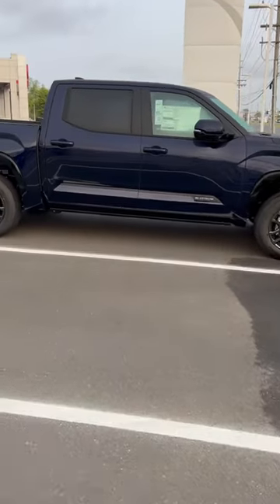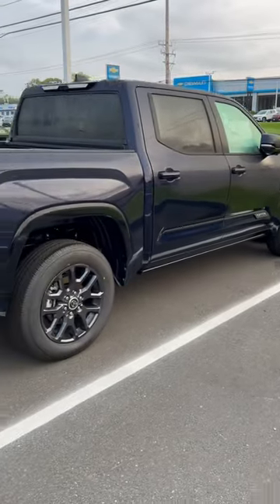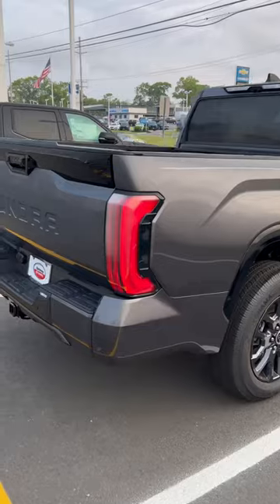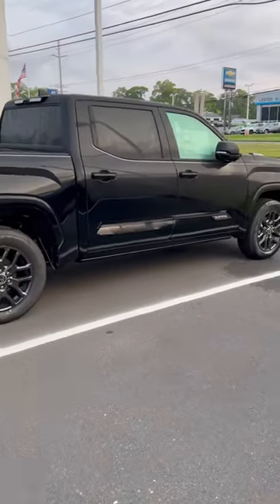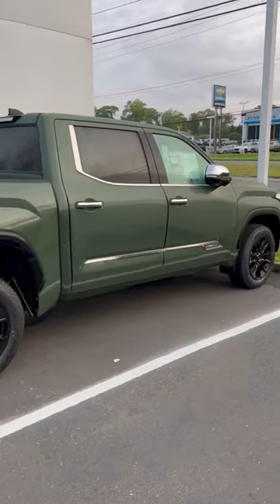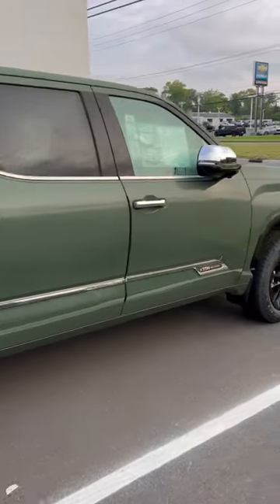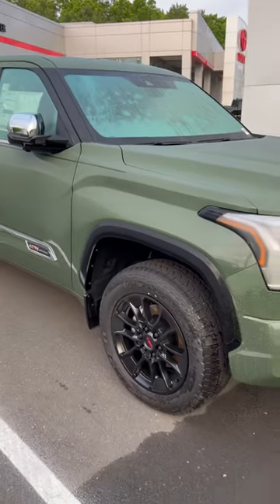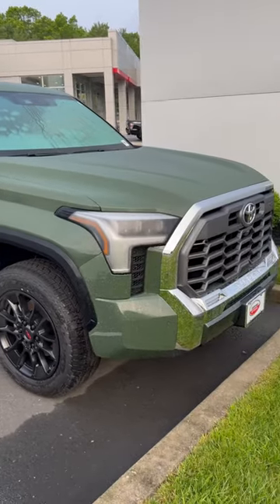The Land Of Luxury Toyota Tundras!